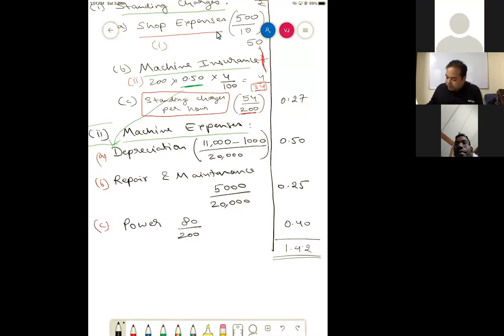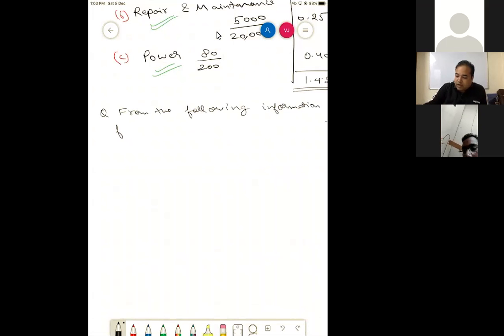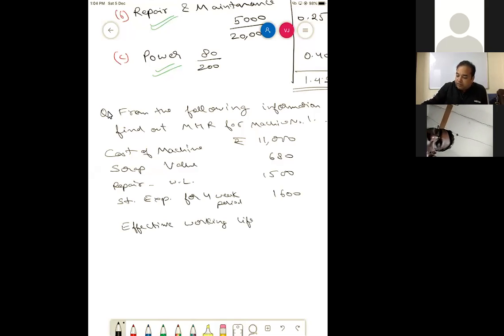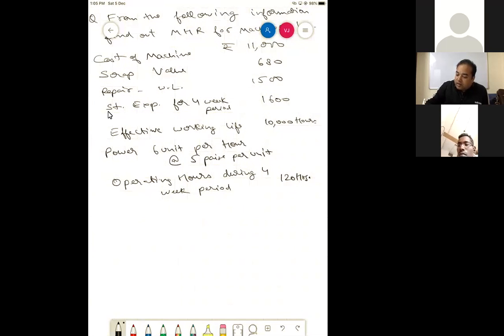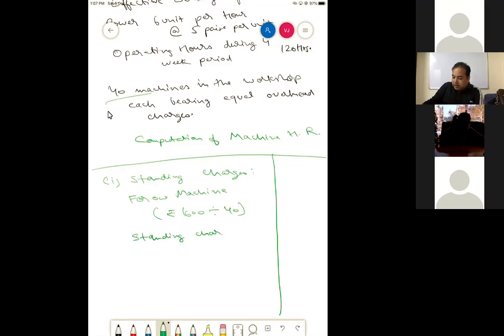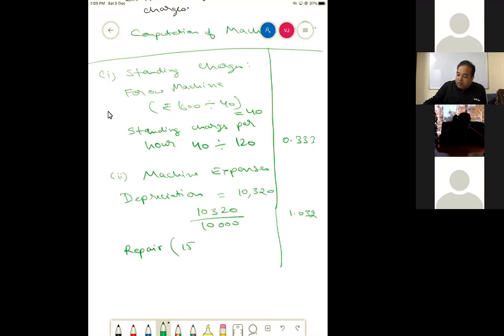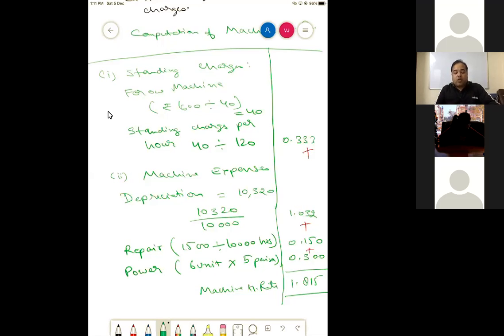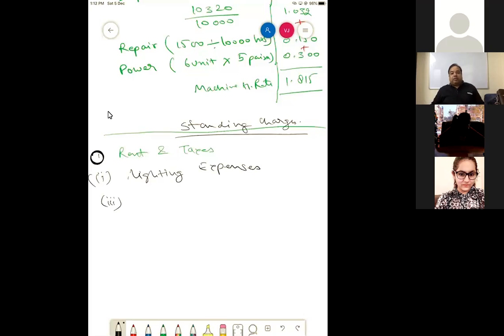MACHINE PER HOUR RATE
In this video we will solve question related to the theory Machine per hour. In this type of question we normally try to  find out the cost that is incurred by the machine in an hour. Hope this video helps you out!